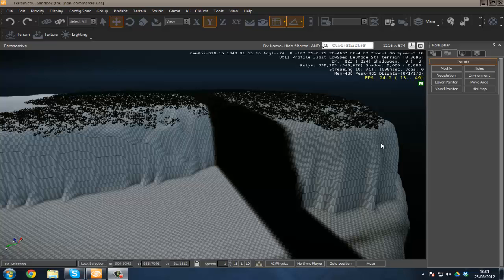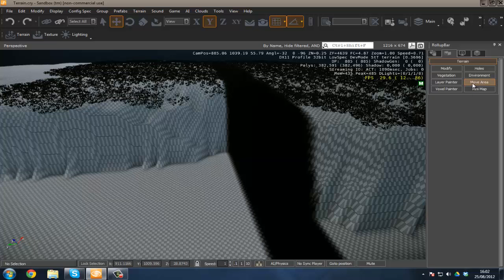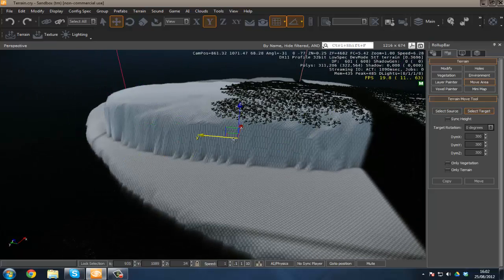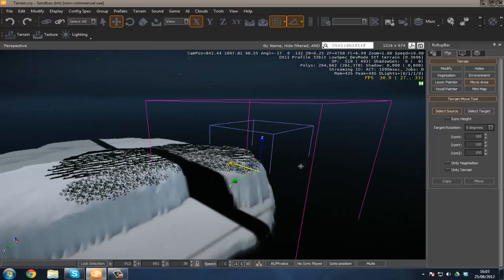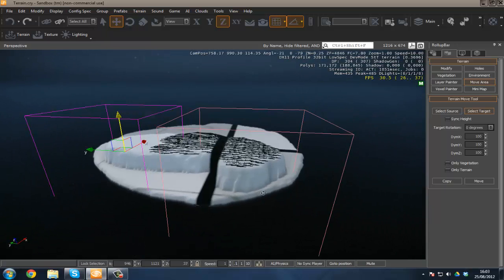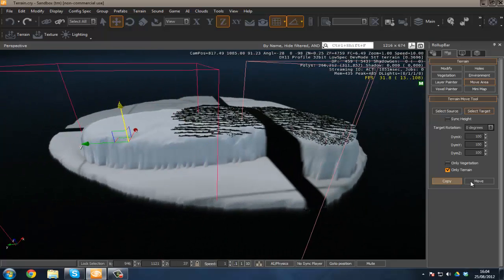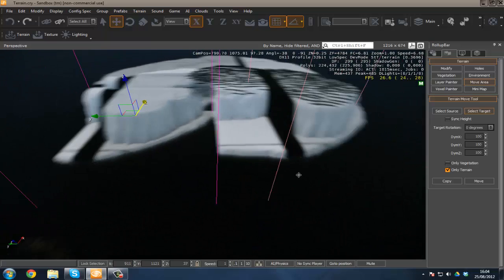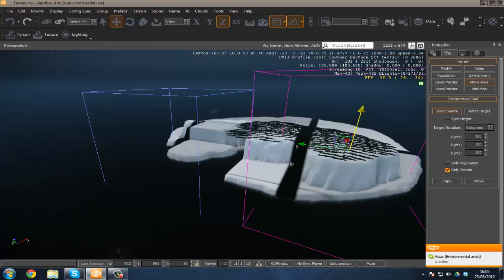CryEngine 3 SDK Game Development Series - 13 Moving parts of the terrain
Part 13 of my Cryengine 3 SDK beginner series and in this video I show you how to quickly and efficiently move parts of the terrain directly from the roll up bar and give you the basics on selecting your source and target points for your terrain transformation alongside going over the basic parameters for moving your terrain including selection size, only terrain and only vegetation along you to quickly and efficiently move your terrain and just it to your needs.